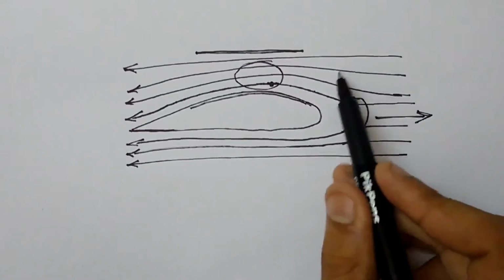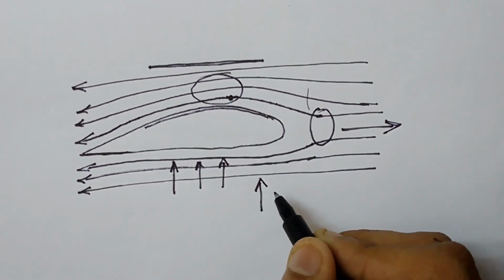How do Airplane Wings Work